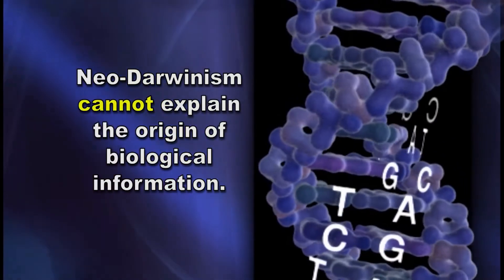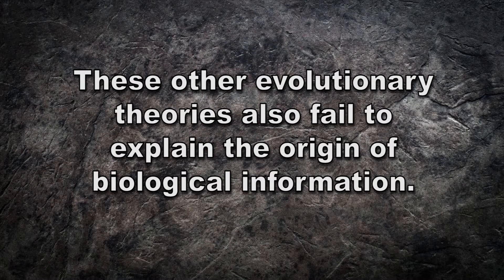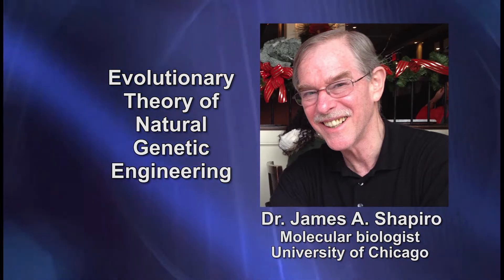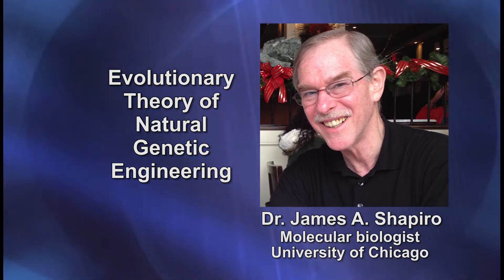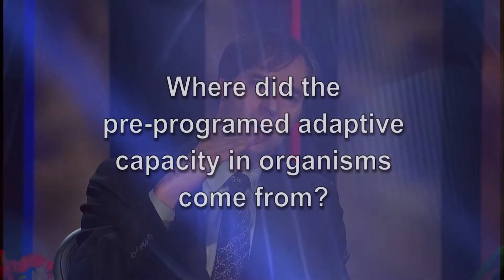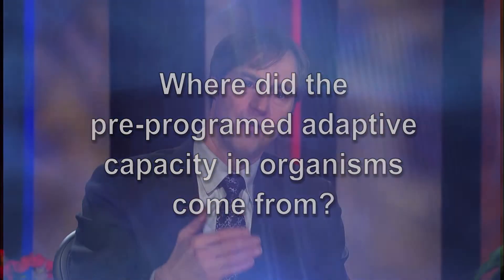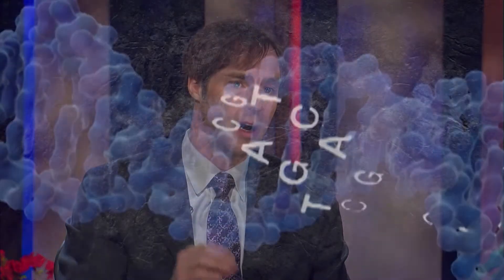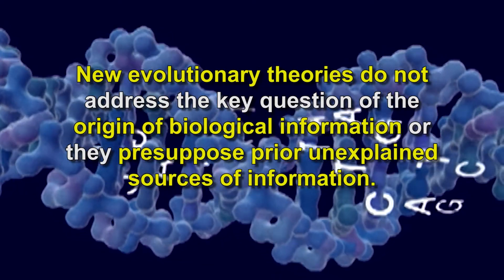Aren’t there other evolutionary theories that will explain the origin of biological information?